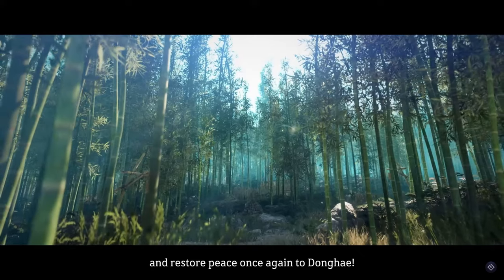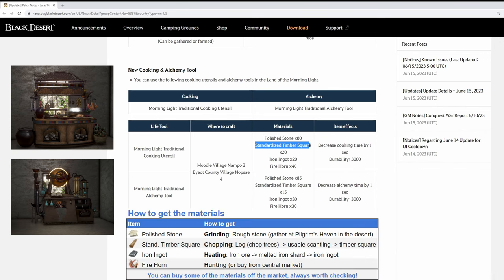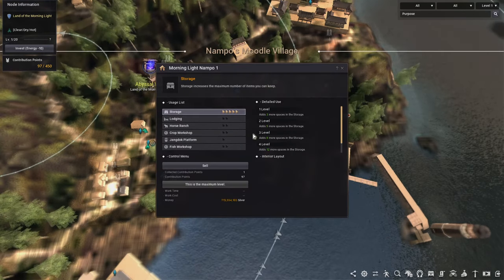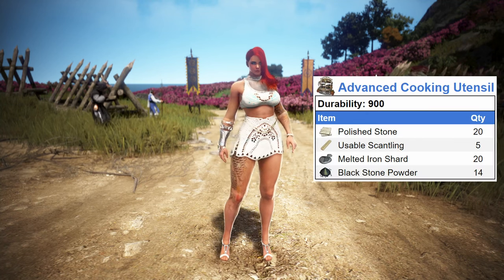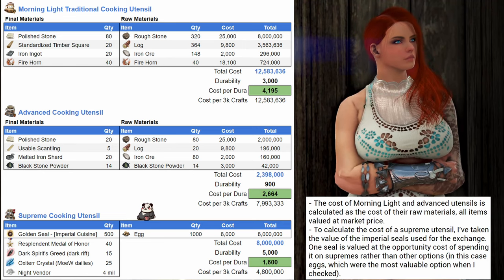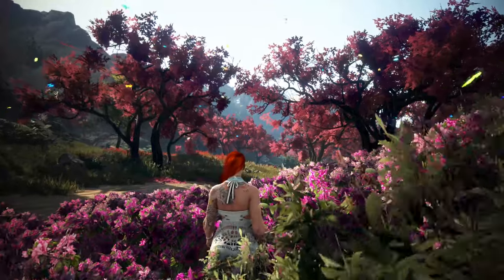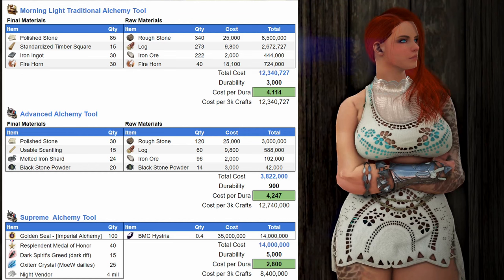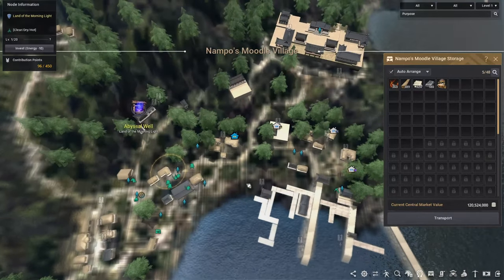The New Cooking/Alch Utensils are Pretty Good (BDO)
In this video, we'll look at the Land of the Morning Light cooking and alchemy tools. They have high durability, which makes them really promising for afk crafting or cooking for CP.

0:00 - Doing the funny
0:26 - How to craft
1:39 - Why they are promising
2:16 - Cooking analysis + conclusion
3:41 - Alchemy analysis + conclusion
4:25 - Final thoughts